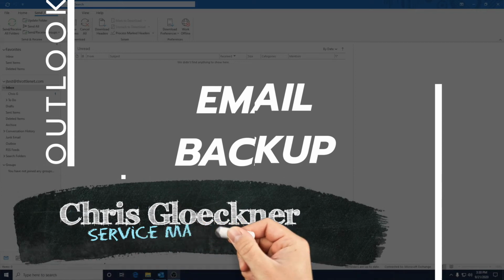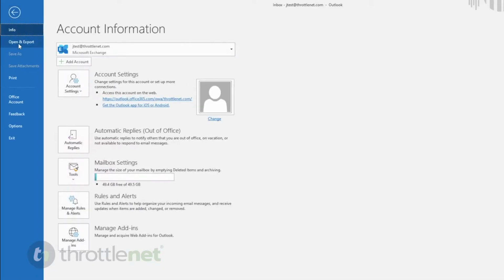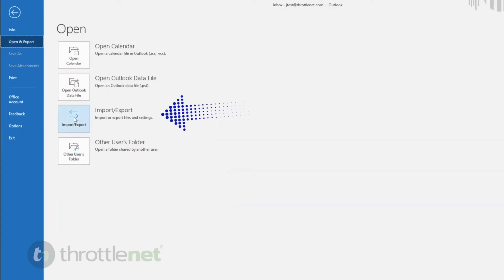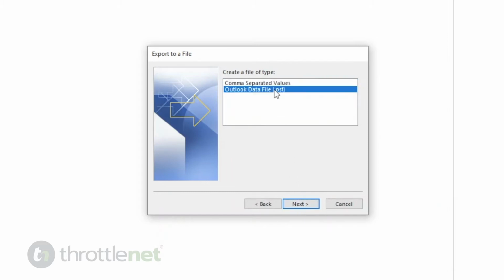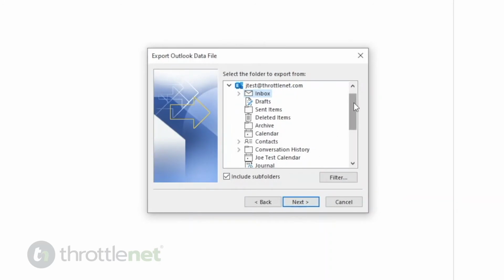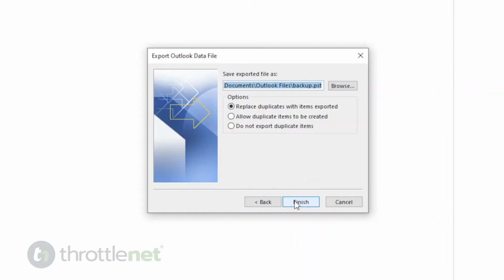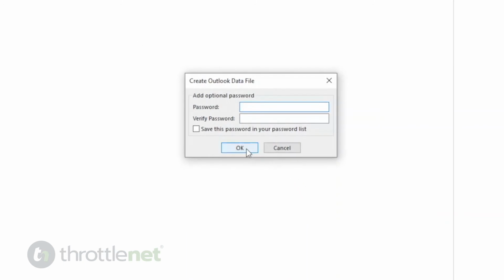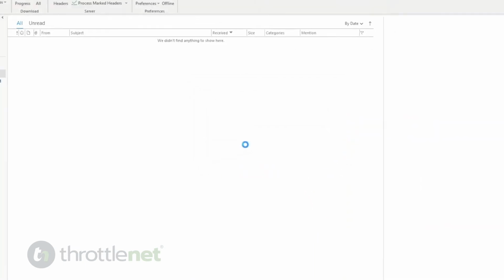TN Knowledge | Backup Your Emails in Microsoft Outlook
In this episode of TN Knowledge, Service Manager, Chris Gleockner,
shows you how to create a local copy of your emails for backup, more
specifically for Microsoft Outlook. Watch now!